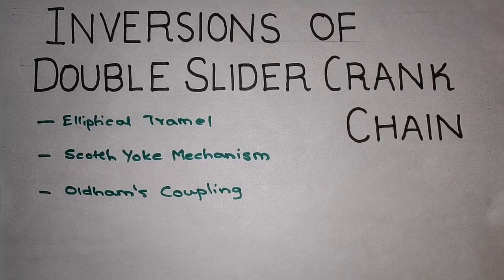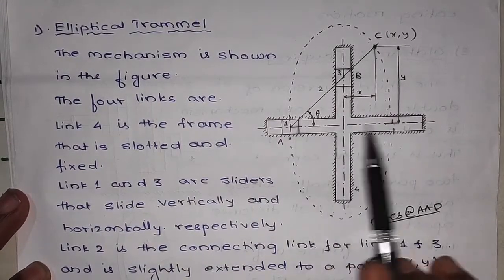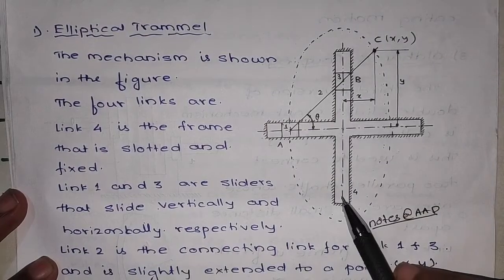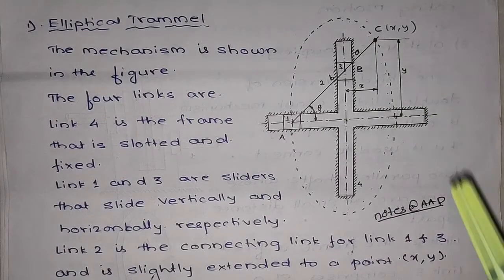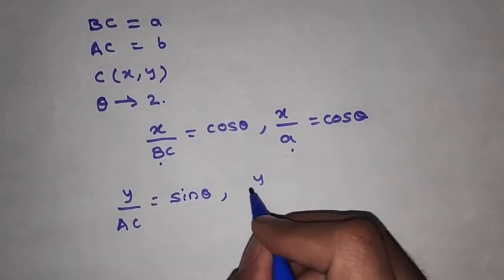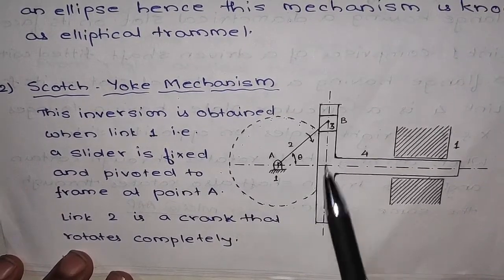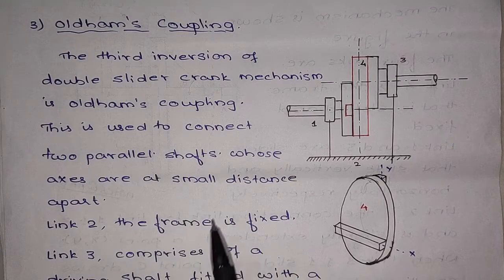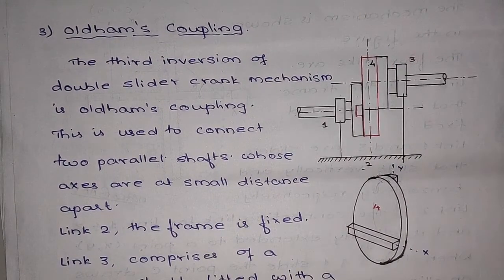Lecture 12 I Inversions of Double Slider Crank Chain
This lecture illustrates Inversions of Double Slider Crank Chain

INVERSIONS OF DOUBLE SLIDER CRANK MECHANISM
Elliptical Trammel
shorturl.at/lvF26

Skotch Yoke Mechanism
shorturl.at/fjDGI

Oldham's Coupling
shorturl.at/mwKY8

Special thanks to FilmoraGo app for editing of this video.